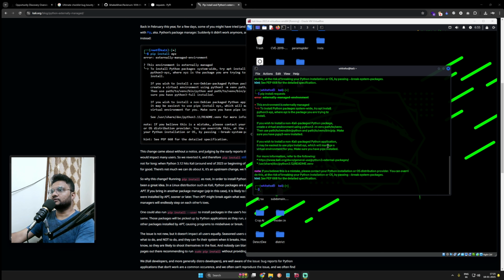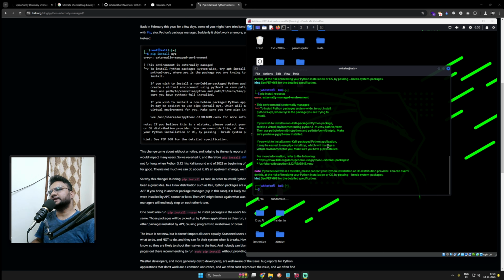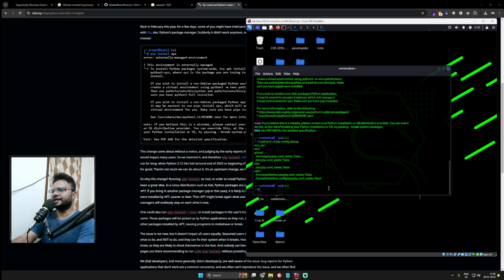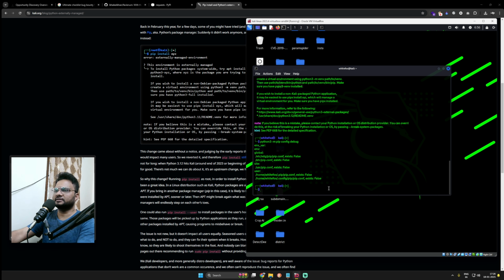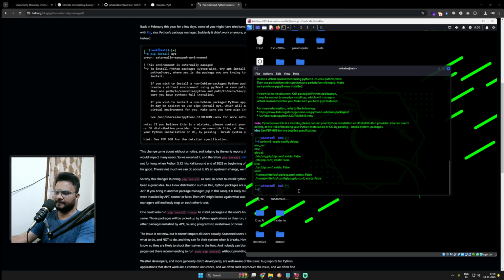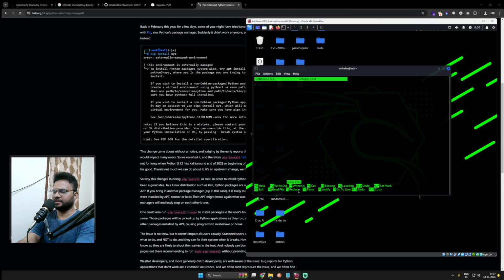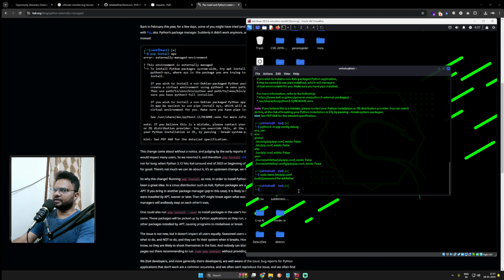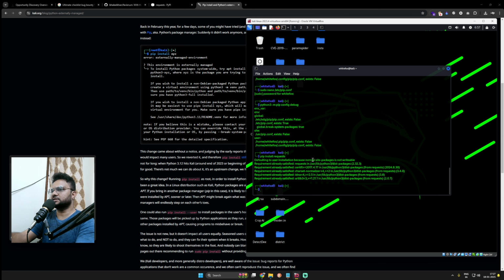Externally-Managed Environment in Python: FIXED in Minutes! 🚀 | Quick Solution & Guide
Struggling with the 'Externally-Managed Environment' error in Python? This video breaks down the cause of this issue and provides a step-by-step guide to fix it quickly! Whether you're using pip, venv, or working on managed environments like Conda or Poetry, we've got you covered. No more frustration—get back to coding in no time!

⚙️ What You'll Learn:

Why the error occurs.
Solutions for different Python environments.
How to avoid this issue in the future.

🔥 Fix Commands:
On Linux:
Add the following to /etc/pip.config:
[global]
break-system-packages = true

On Windows:
Add the following to C:\ProgramData\pip\pip.ini:
[global]
break-system-packages = true

👉 Chapters:
0:00 - Introduction
0:38 - Check Config file in your platform
1:17 - Creating new Config file
2:08 - Checking the config file
2:19 - Installing packages via PIP